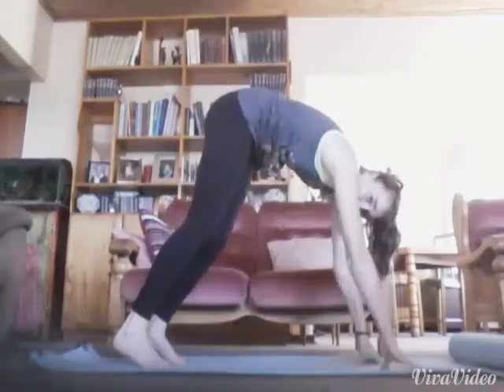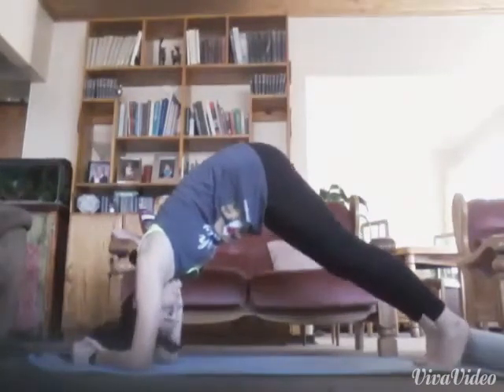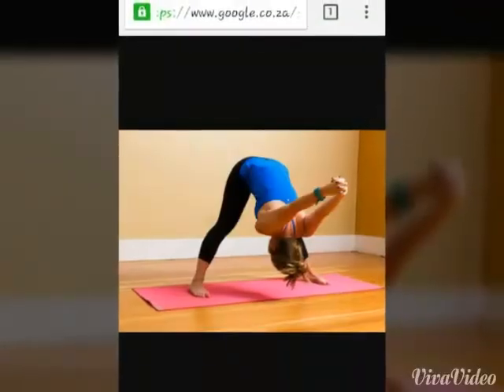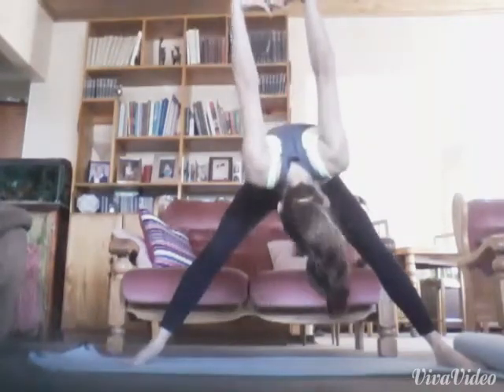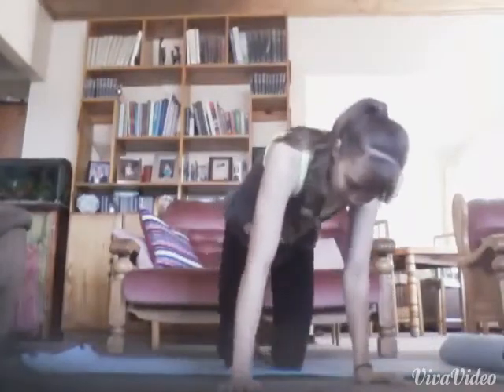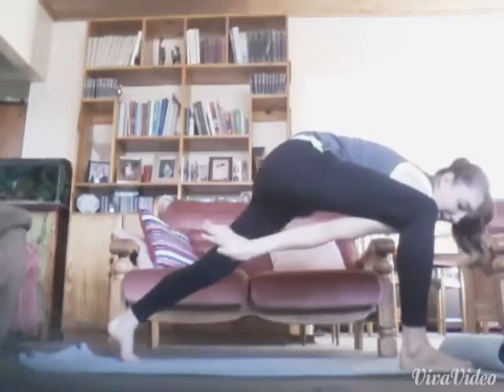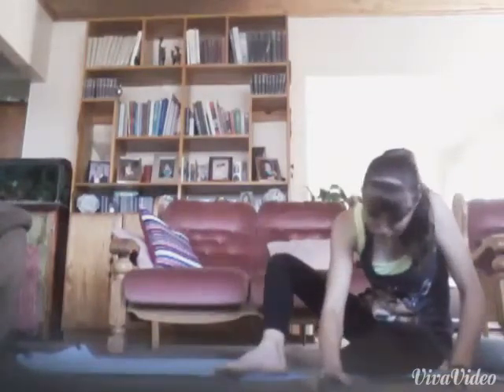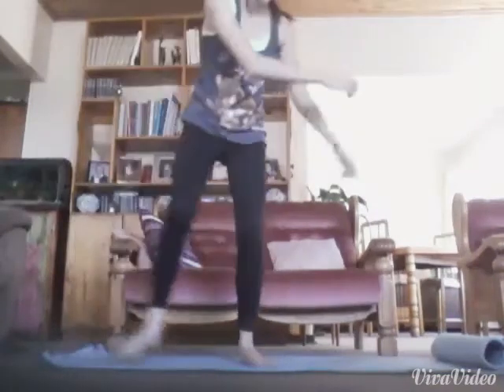Yoga Challenge 🙆💪😥😁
Hey guys here is me doing some crazy yoga poses...i used to be flexible so i think i can do it